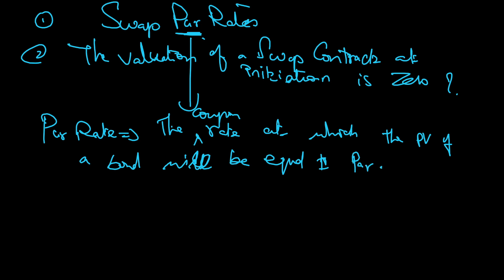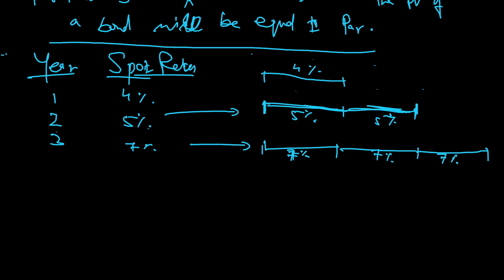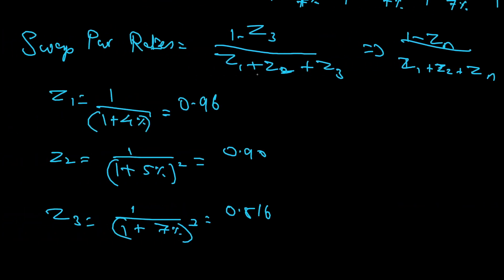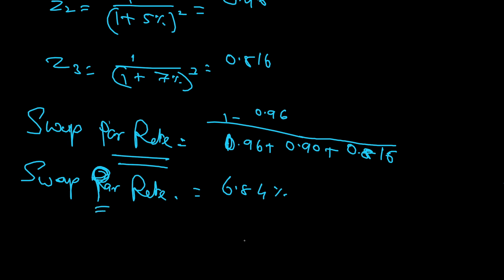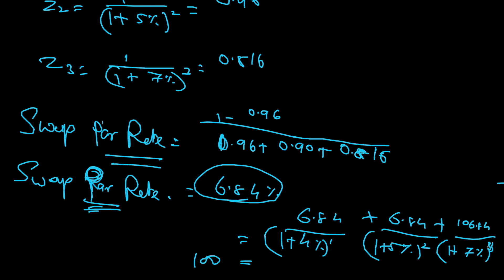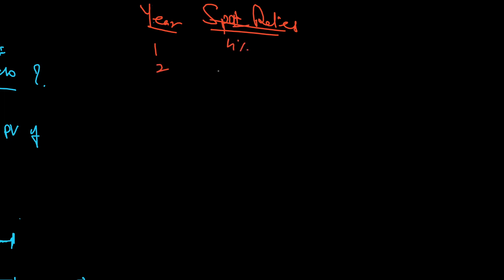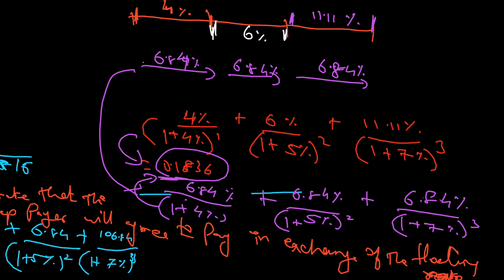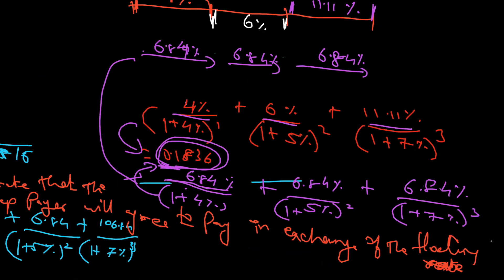What is Swap Rates|Swap Par Rates|Value of Swap at initiation is Zero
This video explains how to calculate Swap Par Rates or Swap rates. It speaks about the formula to calculate Swap Rates. It also derives the statement, "The value of a Swap contract at initiation is Zero".  Also, Forward rates and Spot Rates have been explained.

@FinEx Training aims to help CFA aspirants and Investment Banking Operations working professionals understand the concept of Finance. We provide FREE classroom training in Mumbai for  one month for CFA Level 1.